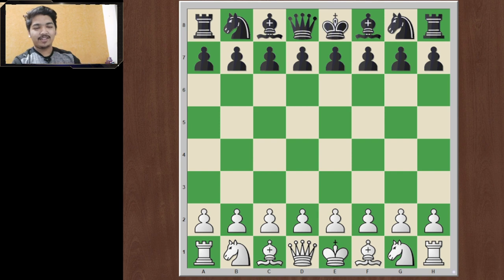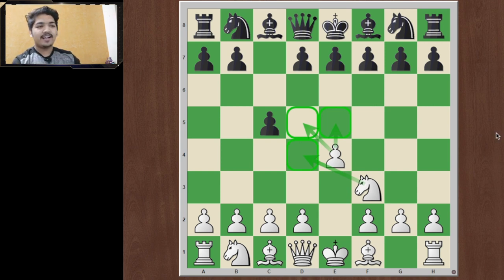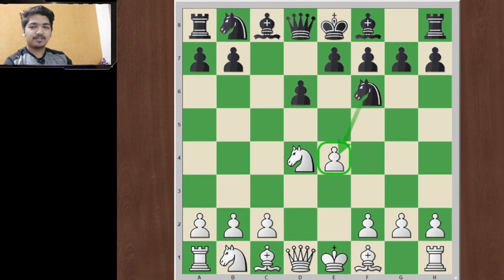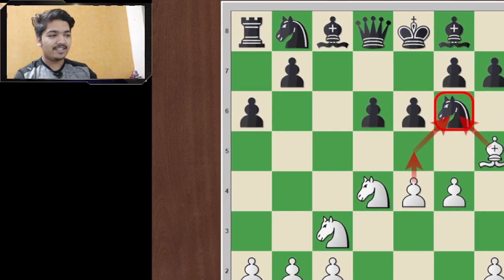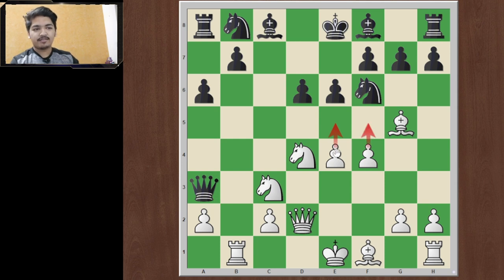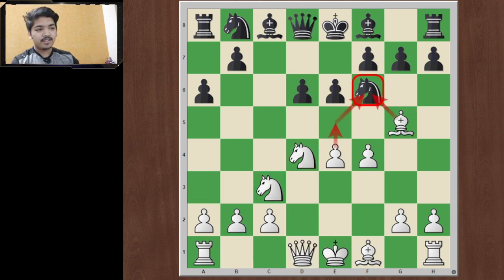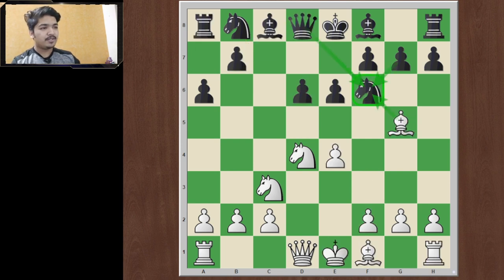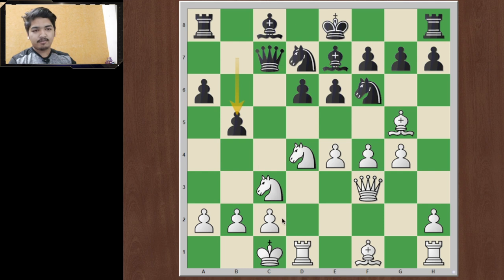How to Beat The Sicilian Defence |The Best Easiest Method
An intuitive chess lesson for beginners and intermediate players on how to play 1.e4. I bring to you the TOP 10 responses to 1.e4
In this video, I have explained in depth how to beat the Sicilian defense
Sicilian Defense.
I have explained in detail Sicilian Defense and how to counter it
Top responses to 1.e4
How to play e4 opening
Improving Chess
Also, type in your Suggestions on what Video I should make next!
Be sure to give a thumbs up ( LIKE THE VIDEO PLS ), comment down your thoughts and doubts and I will reply to all the doubts.. also if you're new here do Subscribe to the Channel and turn on all notifications so that you never miss any videos!!
Video: Abhinav Bhatt

Cheers!!